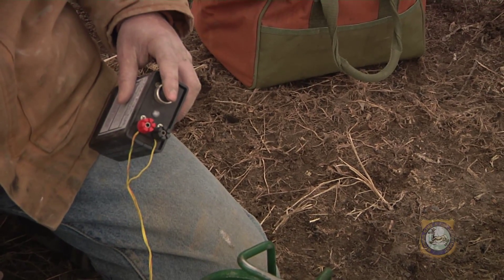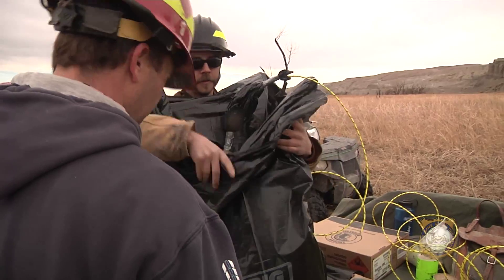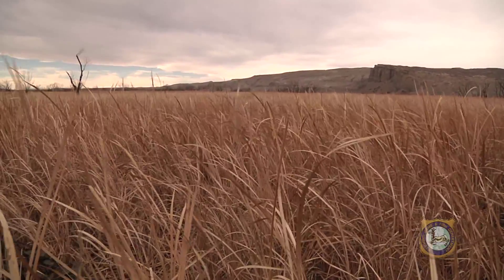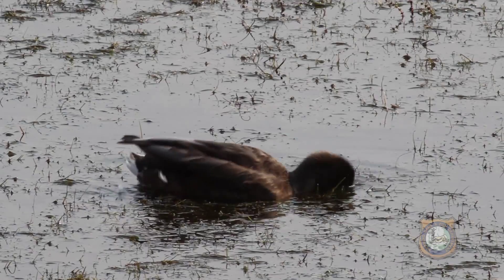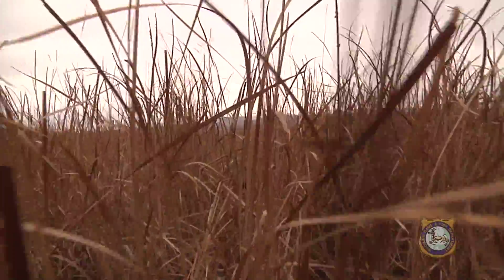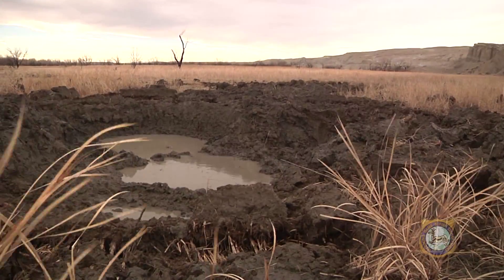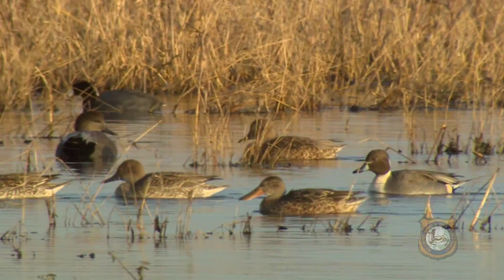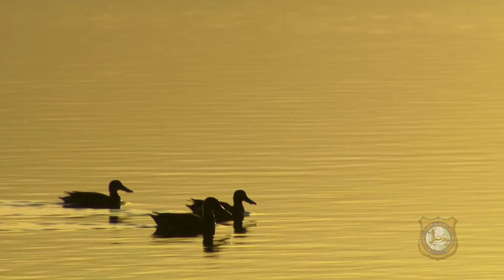Explosives for Ducks?! Creating Waterfowl Habitat in Wyoming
Witness the unconventional methods used by the Wyoming Game and Fish Department to create vital nesting habitat for waterfowl! In this video, we visit Yellowtail Wildlife Habitat Management Area to look at how Game and Fish used explosives to blast holes in dense cattail marches, creating the perfect mix of open water and cover that ducks and geese need to thrive.

Discover why this unique approach is not only effective, but also cost-efficient, and learn about the importance of providing suitable habitat for waterfowl populations. Watch as biologists explain the challenges of habitat management and the positive impact this project will have on waterfowl hunting and viewing opportunities in Wyoming.